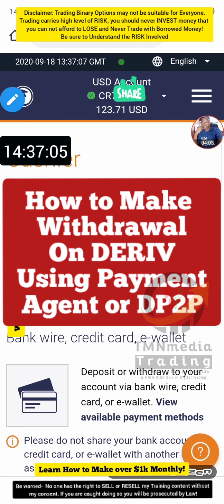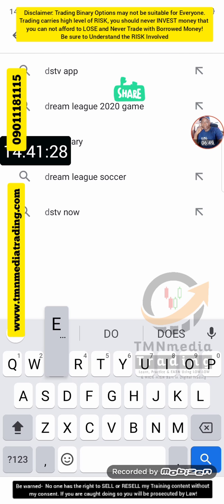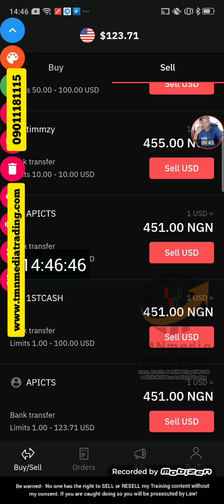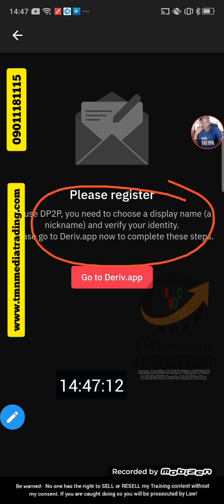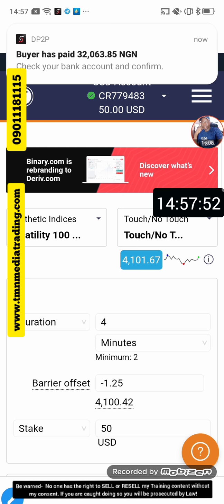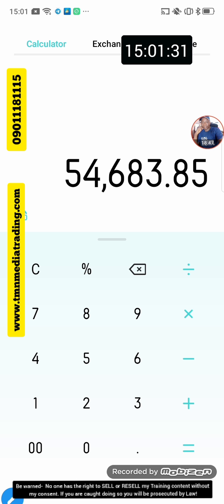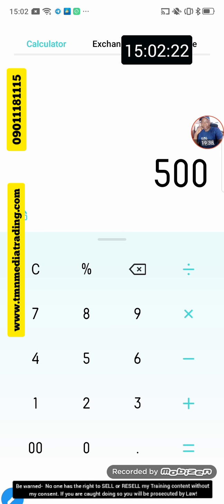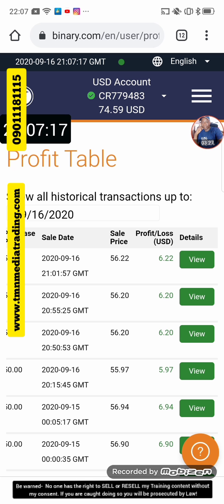How to Make withdrawal on DERIV(Binary.com) with TMNmedia Trading As Payment Agent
Note SIGNAL SERVICE ONLY AVAILABLE TO STUDENTS ONLY!

You can START MAKING OVER $1000+ AS SALARY TRADING WITH YOUR MOBILE PHONE in 2020!

Join TMNmedia in the quest to make over N300k as Monthly income with Digital Trading. Trade on Deriv Platform or Binary.com Trade volatility index 24/7

Requirements Simple and Basic!limited space,

1. FEE IS N40K Promo offer with 30days SIGNAL Service
2. You need at Least free 1hour Daily
3. Mobile Phone with internet
4. Over N15k+ Trading Capital

Get READY FOR NEXT LEVEL!